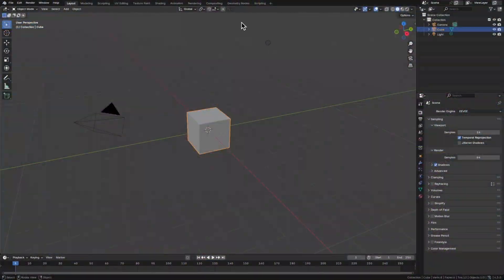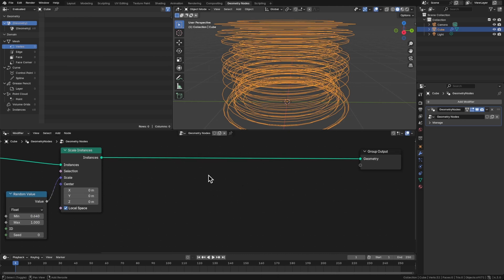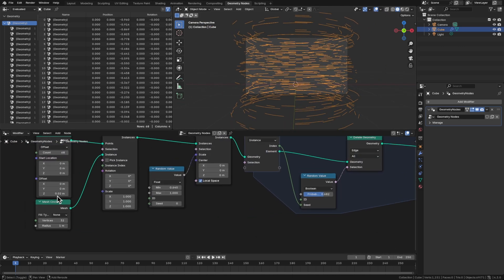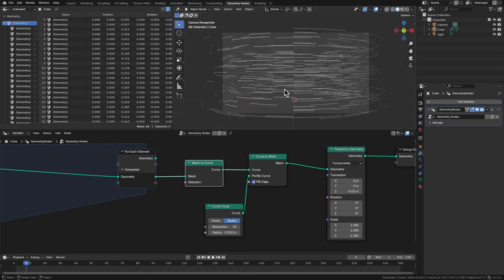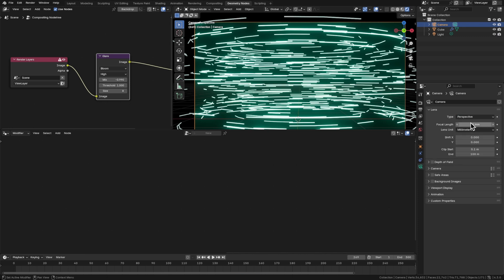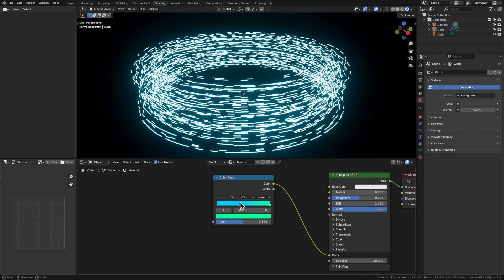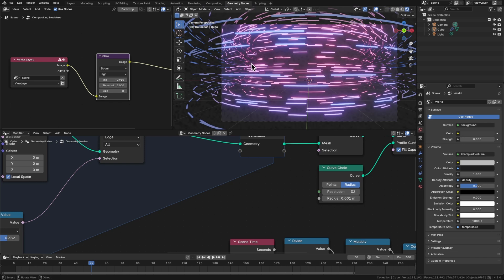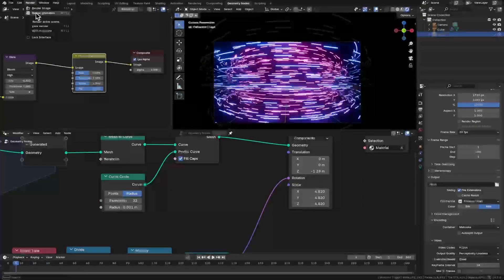Blender Geometry Nodes - Looping Light Tornado Tutorial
Light Tornado

In this Blender geometry nodes tutorial, we’ll make a sci-fi looping light tornado-ey effect. You'll learn how to:
🔥 Use Blender 4.3 For Each Element zone to easily add random variation
🔥 Add materials using Store Named Attribute
🔥 Make a seamless loop animation
🔥 Setup and render the animation

Chapters 📚
0:00 Intro
0:16 Adding Rings
2:25 Deleting Geometry
4:31 Composing the Shot
5:38 Convert Rings to Mesh
6:39 Rotation Math
9:12 Add Material
15:03 World Volume
16:14 Adjusting Composition
17:00 Render Setup
17:40 Final Result!

Music 🎵
Control by Nihilore